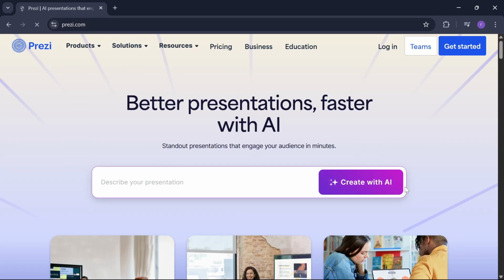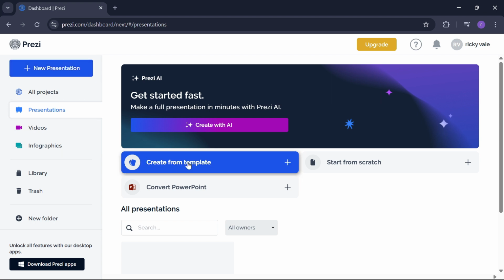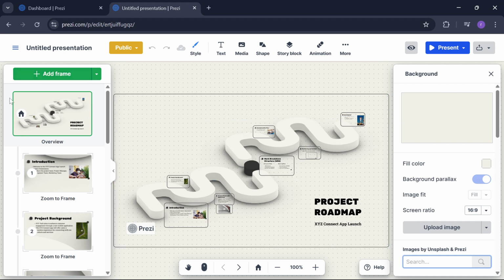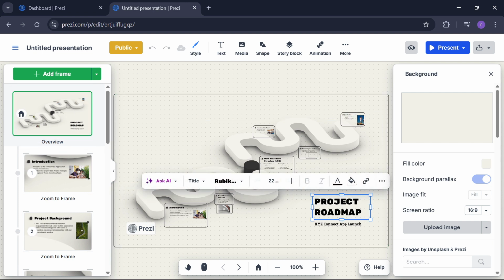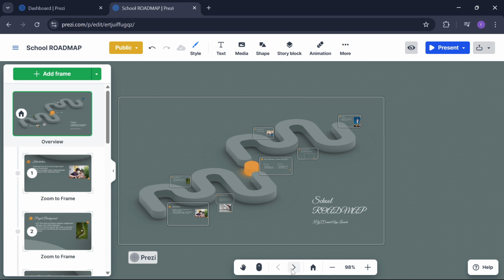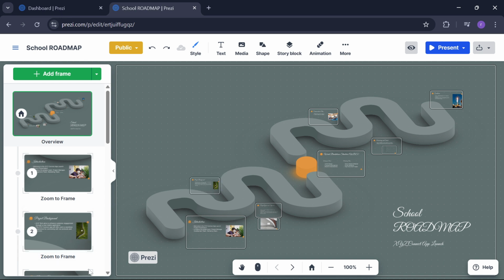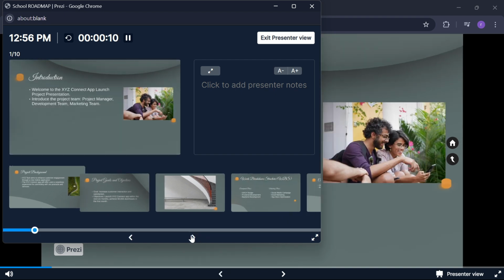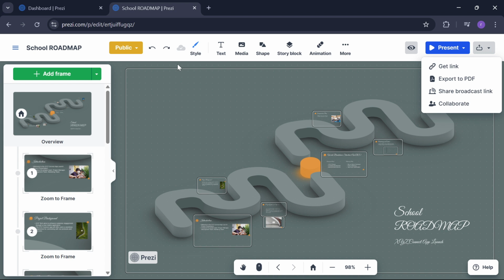How To Use Prezi -2025 | Full Prezi Tutorial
- In this video, you will learn How To Use Prezi with a full Prezi tutorial that covers everything from creating presentations to adding animations and customizing slides. Whether you are new to Prezi or want to master its features, this guide shows step-by-step how to make engaging and dynamic presentations using Prezi’s unique zooming interface and design tools.